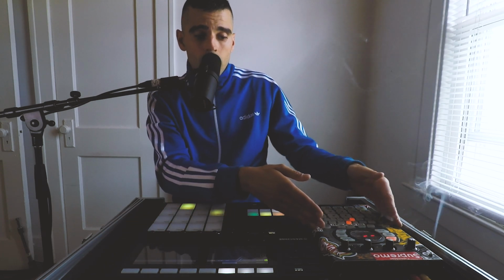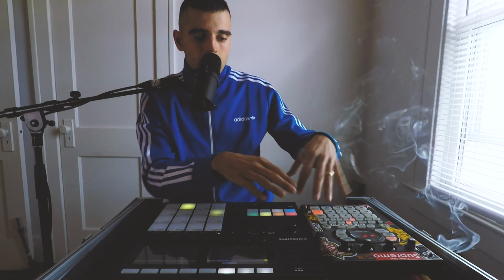Behind The Pads-Ep.02: "Only One" (Maschine, SP404sx Beat and Breakdown)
MY GEAR:

My Camera